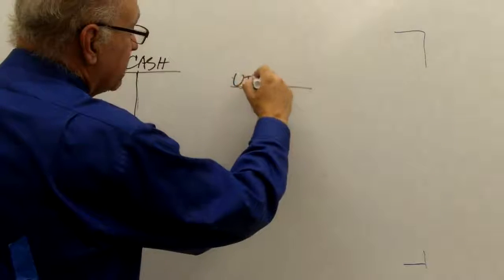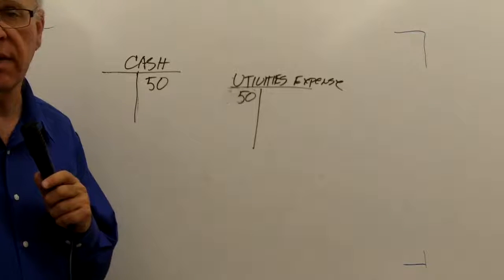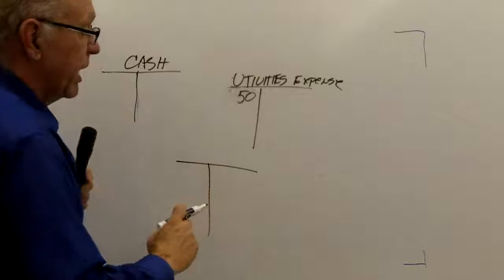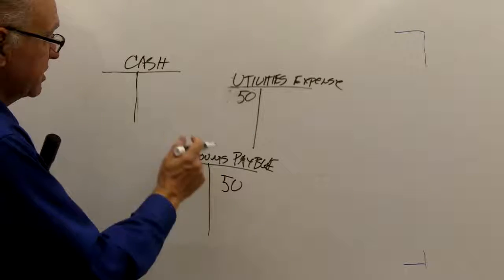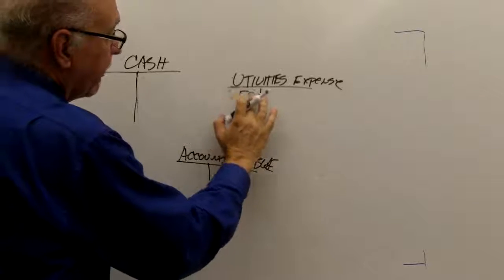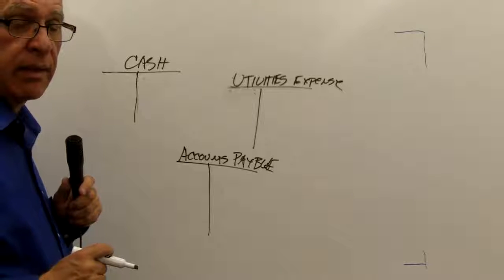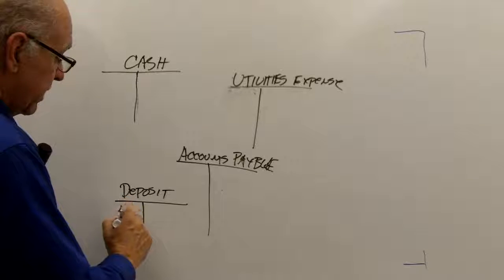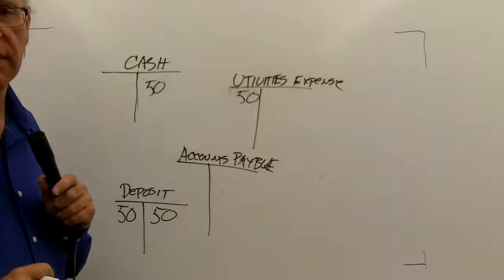Expenses and Timing in accounting , learn accounting in 60 minutes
the expenses with the time.

learn accounting basics in 60 minutes and .